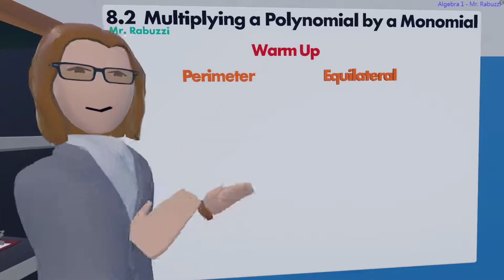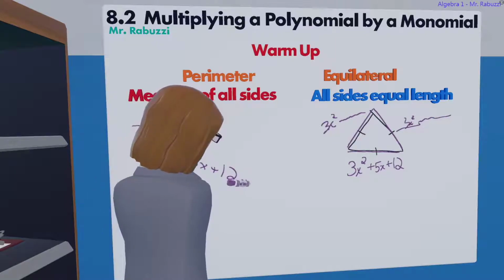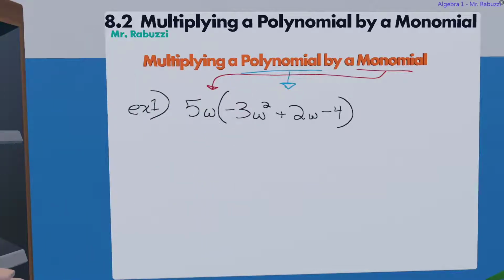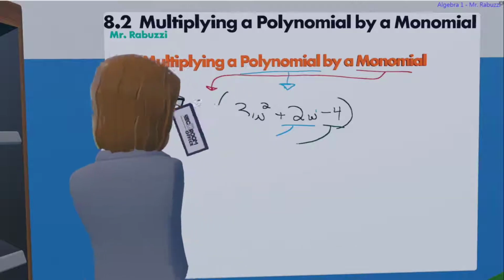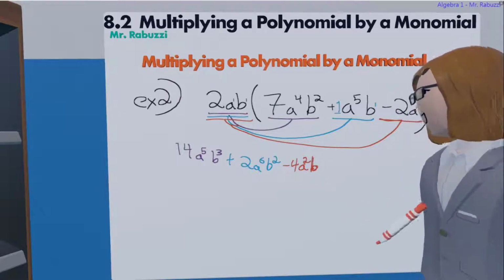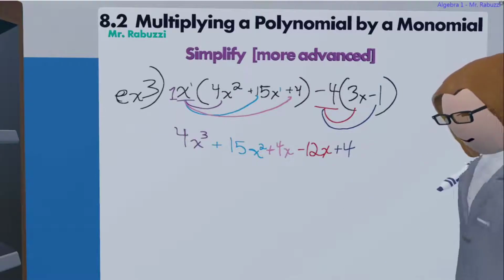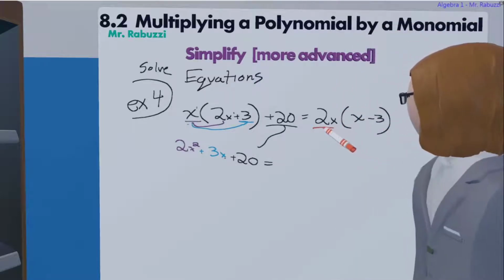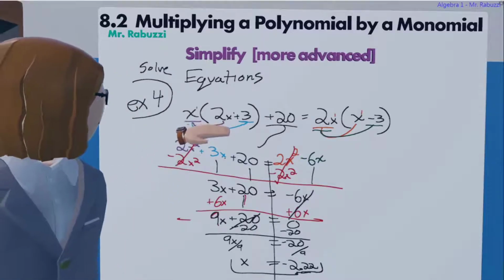Mr. Rabuzzi Algebra 1 = Lesson 8-2